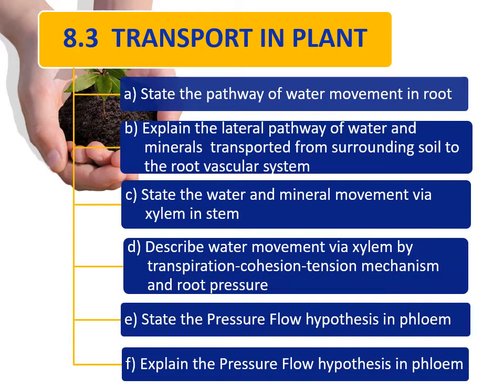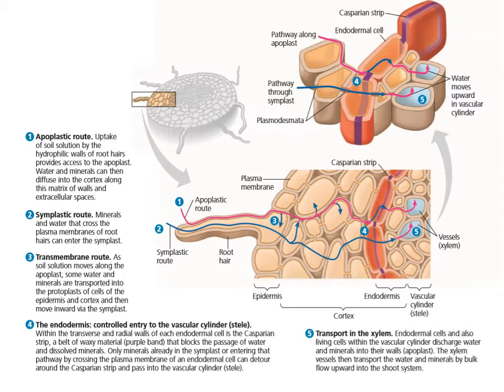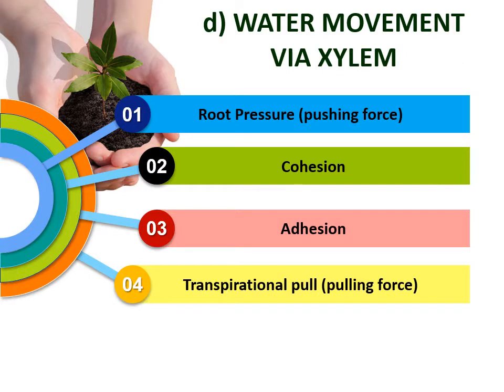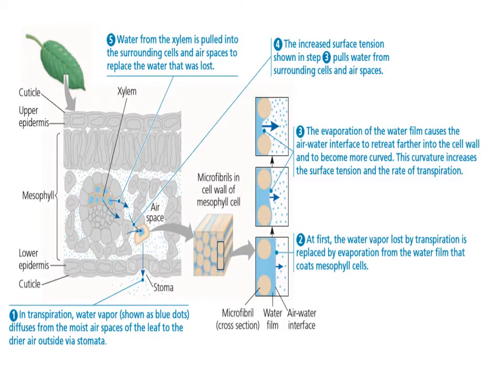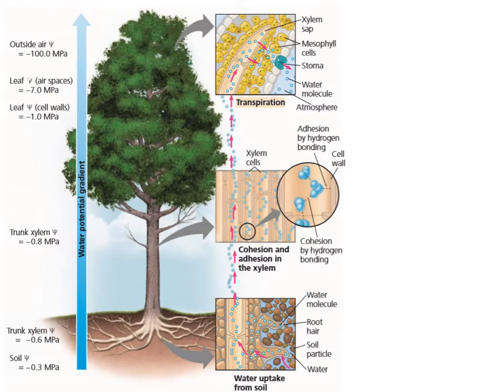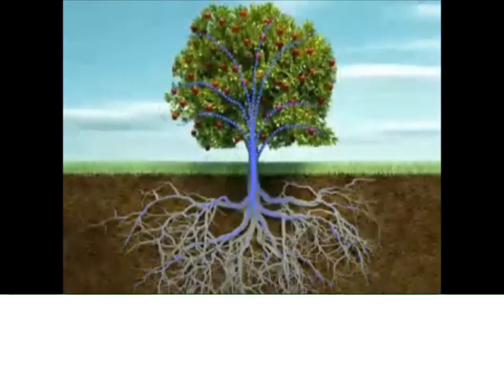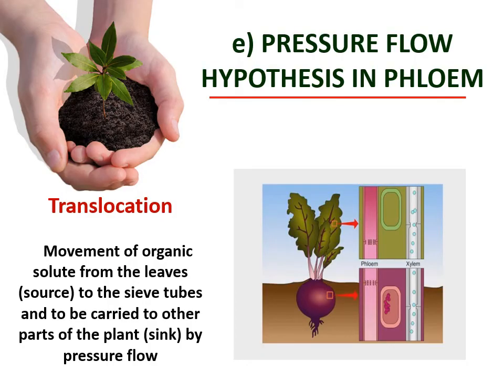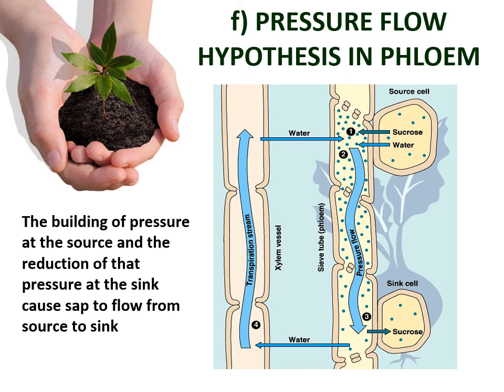Sem 2 Week 14: Transport System 2